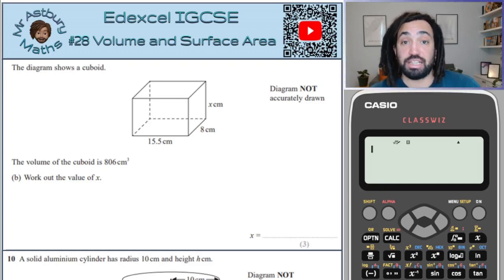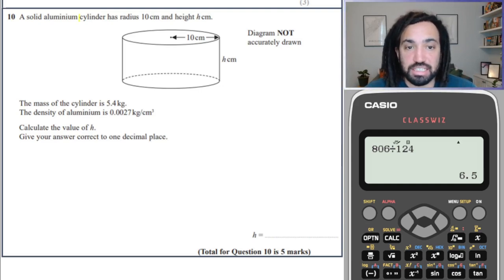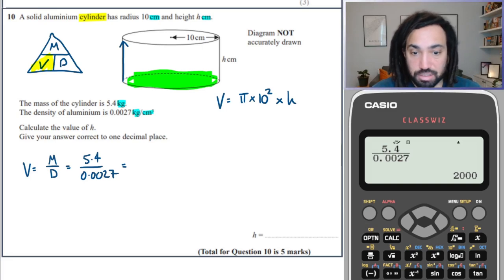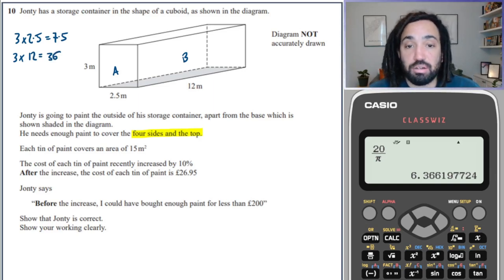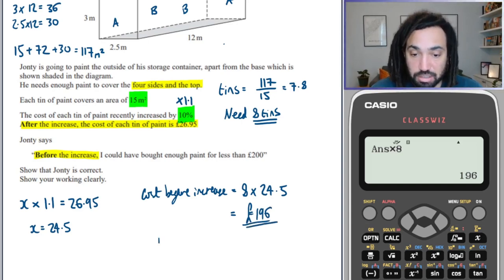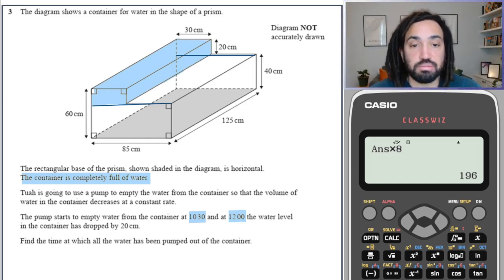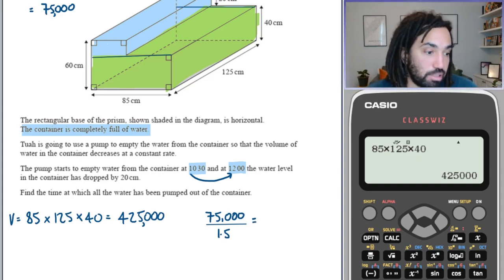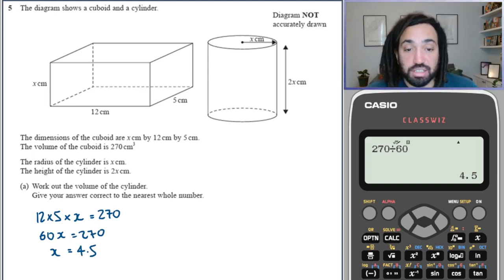#28 - Volume and Surface Area - Series 2 Edexcel IGCSE Exam Questions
Chapters
Volume
00:00 Introduction
00:10 Q1
01:59 Q2
05:16 Q3
09:26 Q4
14:07 Q5